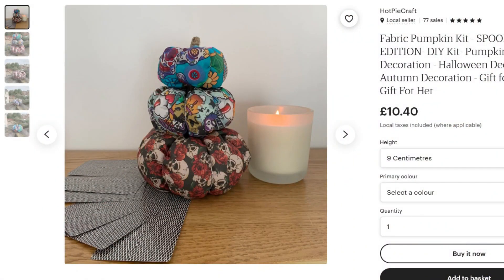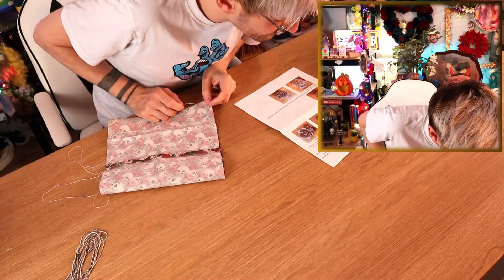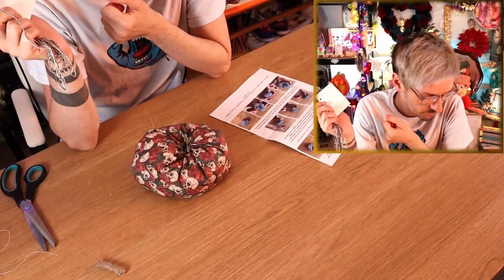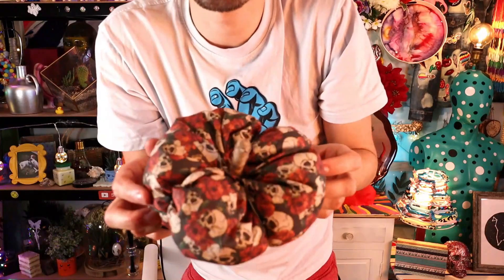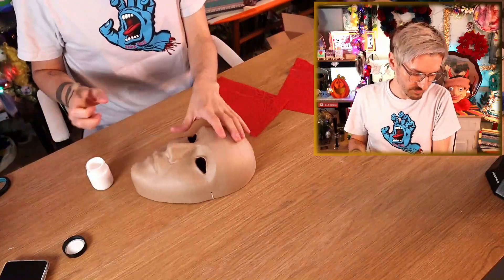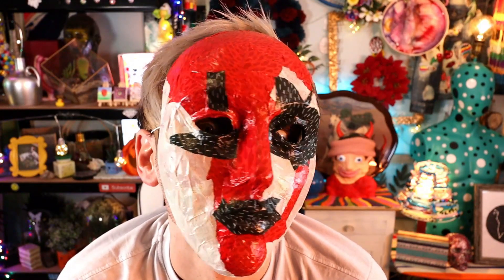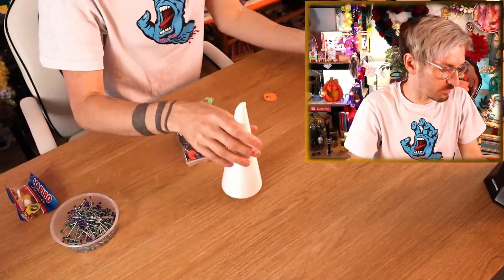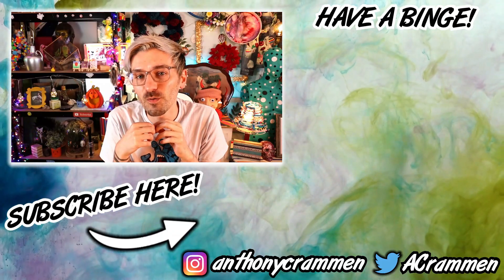Trying Etsy Halloween Craft Kits | DIY Halloween Fabric Pumpkins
In today's Halloween themed video, I'm trying Etsy Halloween craft kits, including some DIY Halloween fabrics pumpkins! Overall I really enjoyed trying some new and different Halloween craft ideas that I got in these Etsy Halloween craft kits. I especially enjoyed the DIY Halloween fabric pumpkins, even though I'm not the best when it comes to textile crafts! I also really liked the other two Etsy Halloween craft kits, the decoupaged Halloween mask, and the DIY Halloween button tree. But let me know what your thoughts were on these Halloween craft kits that I bought off Etsy, would you be willing to try and of these Halloween craft ideas? Or have you already tried some of these Halloween craft ideas? Also let me know if you can beat my earwig in the mouth horror story!